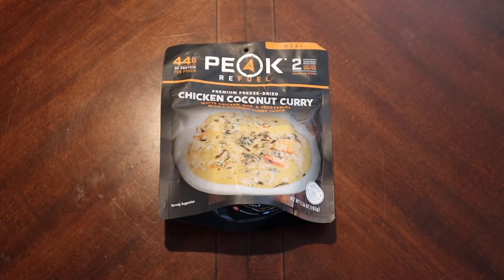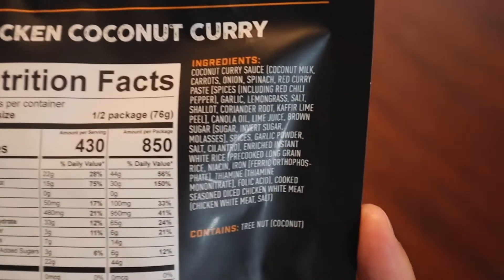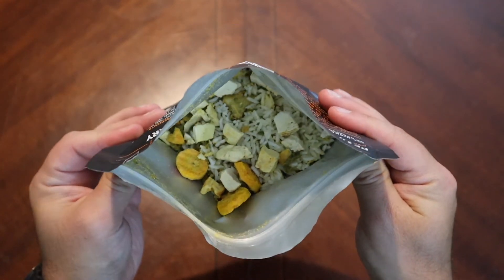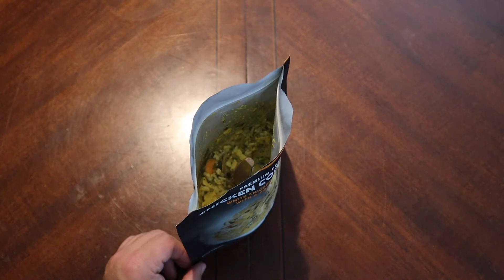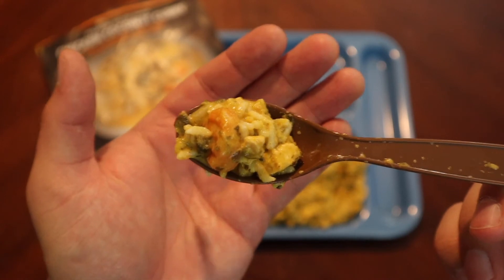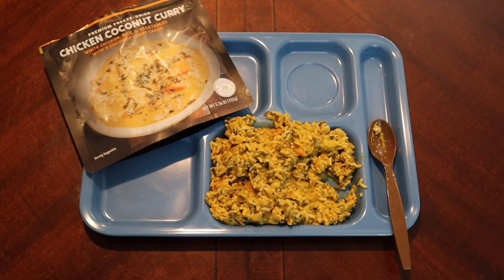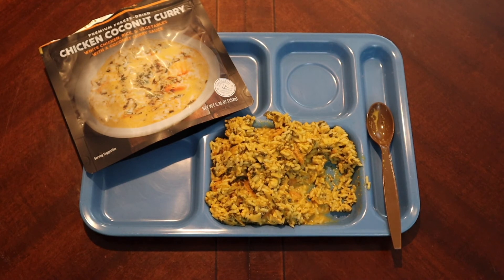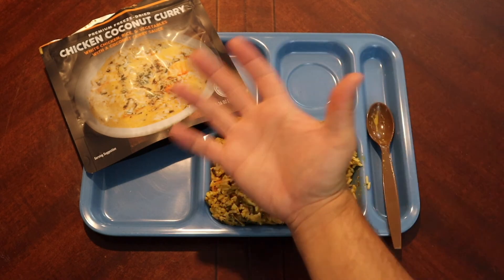MRE Review | Peak Refuel | Chicken Coconut Curry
Hello everyone and welcome to the Daves45auto channel. I appreciate you all stopping by.

Peak Refuel: h